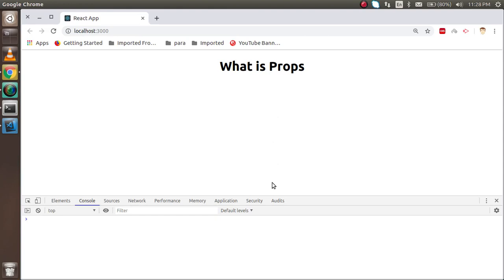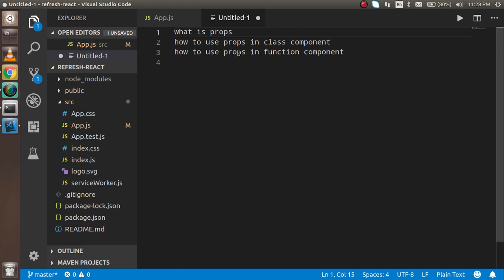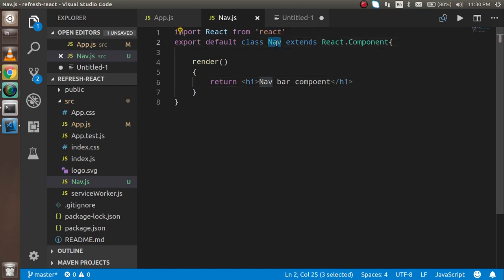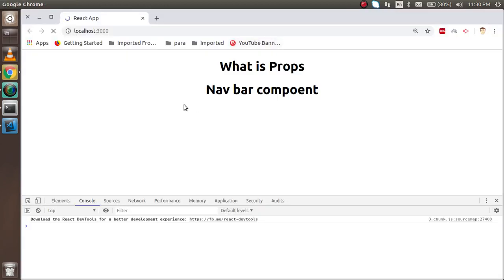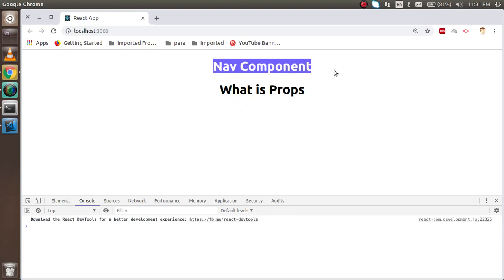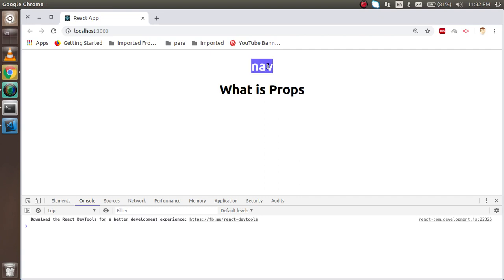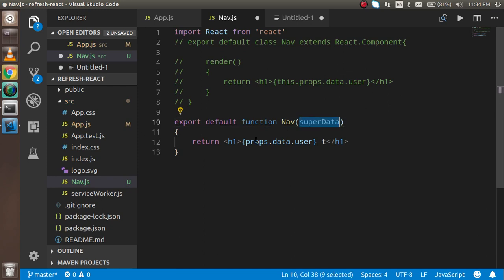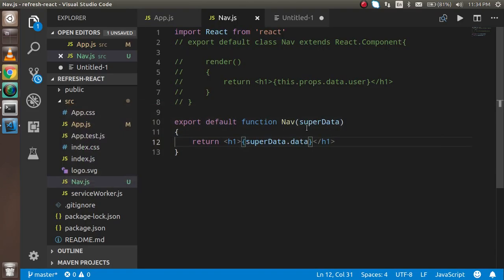Reactjs 16 tutorial #5 what is props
latest react js video with 16 version of react here we learn how to use props with code example. anil sidhu

 some points that we cover in this tutorial

what is props
how to use props in class component
how to use props in function component